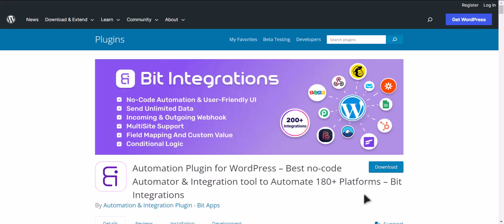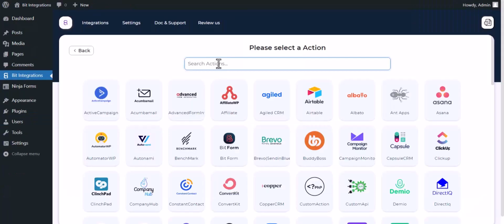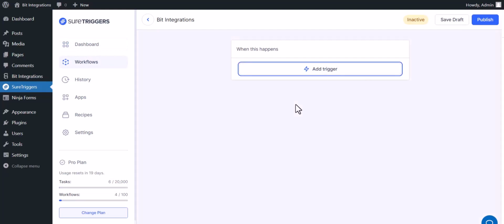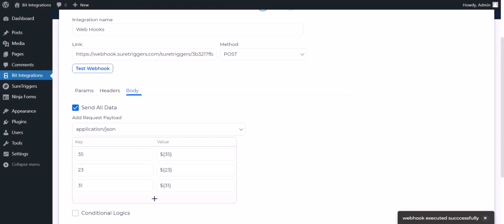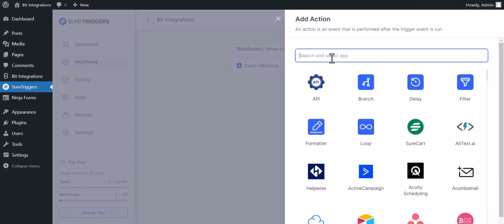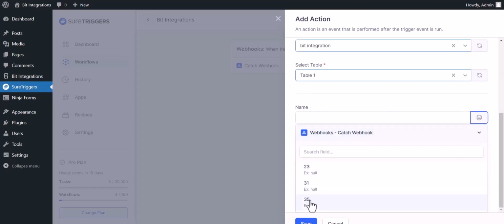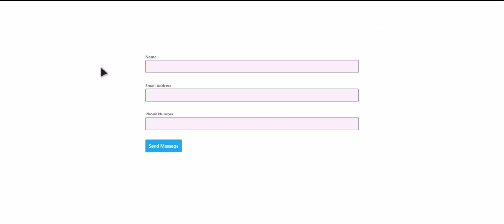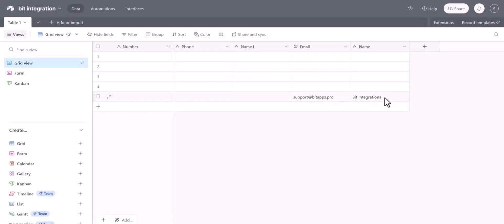Integrating Tutor LMS with SureTriggers | Step-by-Step Tutorial | Bit Integrations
🔗 Ready to optimize your workflow automation? Join us on our YouTube channel for an in-depth tutorial where we reveal the seamless integration of Tutor LMS with SureTriggers, a powerful automation platform. Learn how to effortlessly connect these two tools using the Bit Integrations WordPress plugin.

Follow along as we guide you through the step-by-step process of integrating Tutor LMS with SureTriggers, empowering you to streamline your workflow automation and improve productivity. Say goodbye to manual tasks and welcome automated workflows for heightened efficiency in managing your processes.

Key Highlights:
✅ In-depth walkthrough for integrating Tutor LMS with SureTriggers using Bit Integrations for WordPress.

Whether you're a business owner, marketer, or workflow automation enthusiast, this integration empowers you to seamlessly merge Tutor LMS with SureTriggers. Watch now to revolutionize your workflow automation efforts!